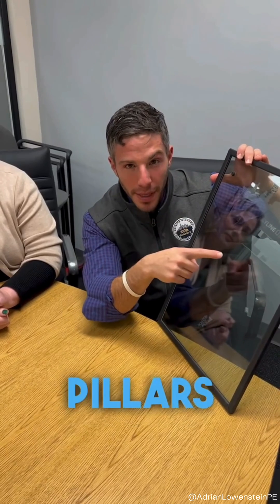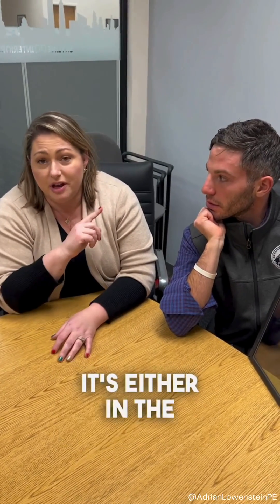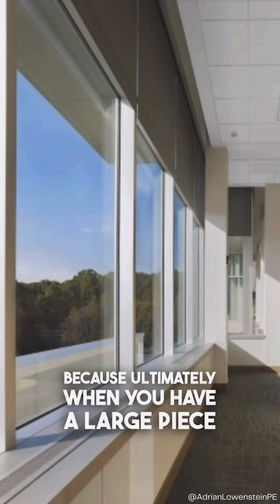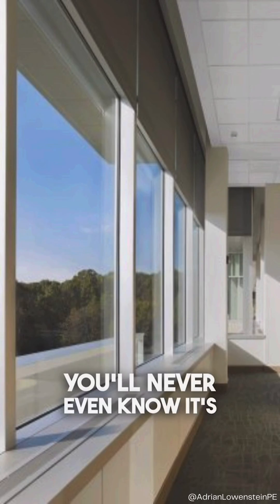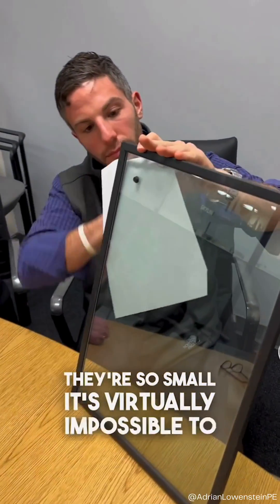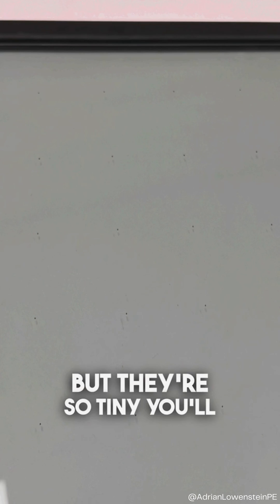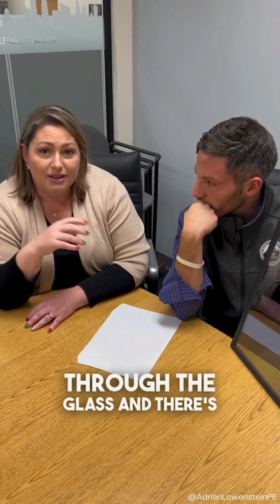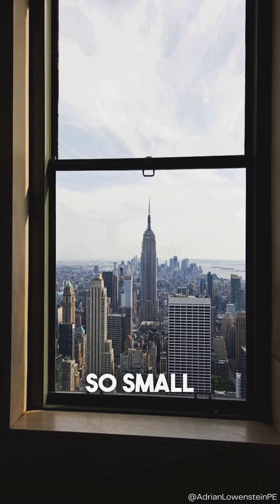VIG Excellence: Reviewing LuxWall's Vacuum Insulated Glass Sample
Got to review a full-scale vacuum insulated glass (VIG) sample from LuxWall, Inc. & boy did it look good…

Leigh Anne Mays shared some insights around the assembly design considerations.

◾️Port - this is where the air is sucked out of the cavity to create the vacuum. Aesthetics and placement of the port are worth noting.
◾️Pillars - many are concerned around the aesthetics of the micropillars separating the two panes of glass. Frankly, I could barely see it without squinting (although my eyesight is subpar). Hardly noticeable from a close distance.

I continue to believe VIG is a tremendous solution for lightweight high-performance glazing.